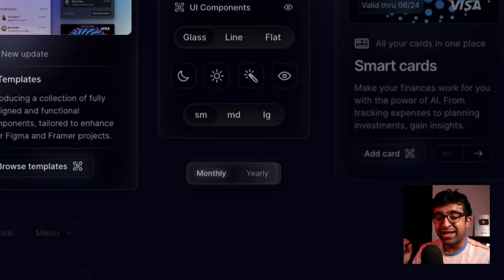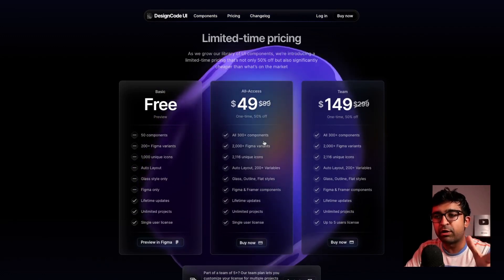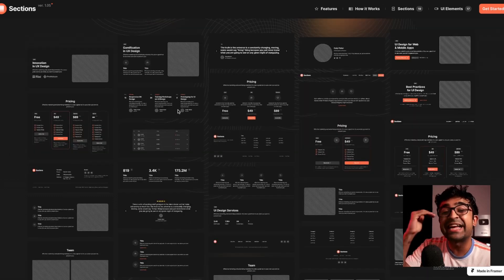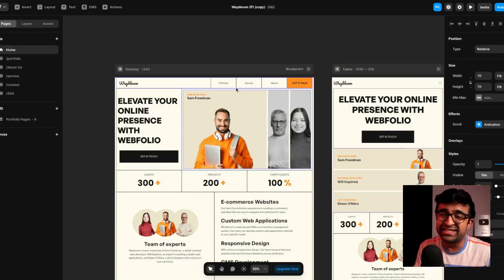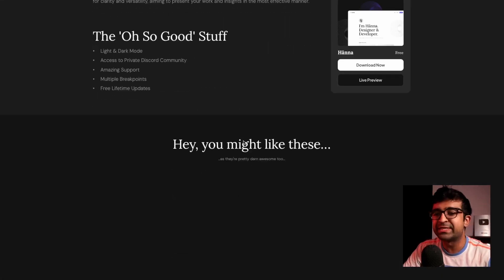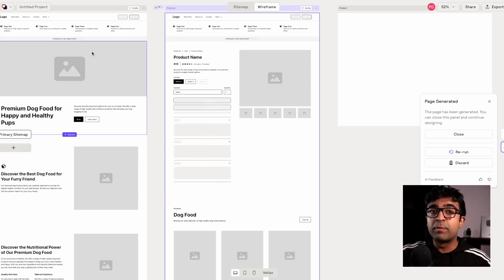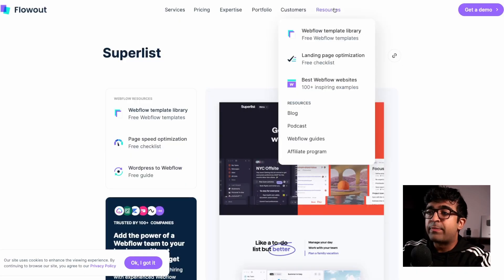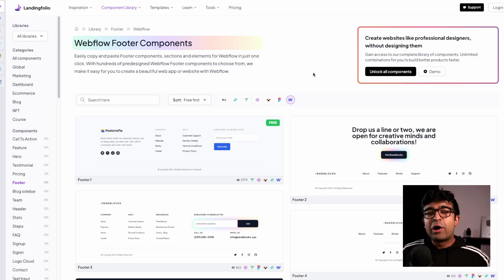Amazing New UI Kits for Framer, Webflow, & Figma! | Design Systems & UI Kits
Today we are looking some of the best UI kits for Framer, Webflow, and Figma. These are free and very beautiful!

Video chapters
0:00 Introduction
0:14 Designcode UI
1:43 Bento Framer
2:32 Everything Framer
3:08 Sections
4:05 Waybloom Portfolio
4:54 Segments UI
5:42 Hey Framer
6:48 Framer Giveaway
7:14 Relume AI
8:35 Flowbase
9:17 Flowout
10:01 3D Webflow
10:54 LandingFolio